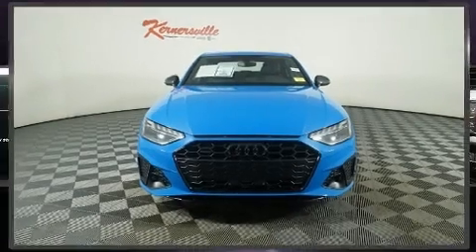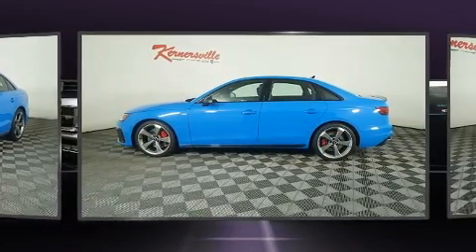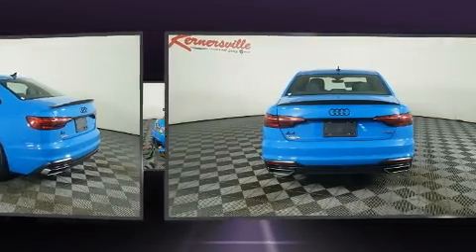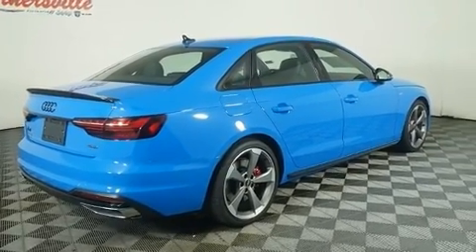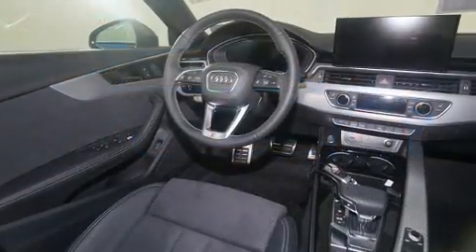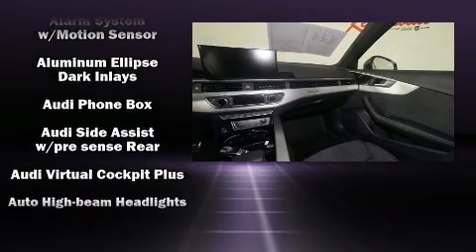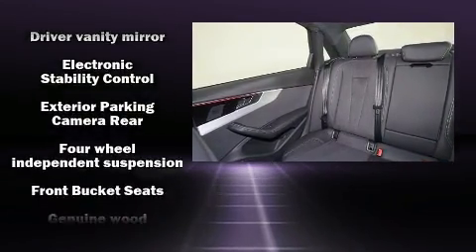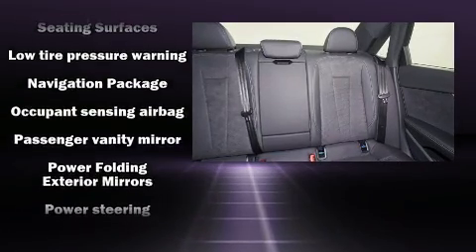Turbo Blue 2022 Audi A4 45 S Line Premium Plus Sedan at Kernersville CDJR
VIN: WAUEAAF48NA015041

About: Kernersville Chrysler Dodge Jeep Ram is the LARGEST truck dealer in the Southeast for two years in a row. We have the largest selection of trucks and nearly 2000 vehicles in stock at all times. We aim to truly be the lowest priced in the market and we do so by price-checking our inventory every day and dropping our price to remain in the TOP 3 LOWEST PRICED in 500 miles radius. Shop at the most convenient dealer in the USA, available online! Shop at Kernersville Chrysler Dodge Jeep Ram!